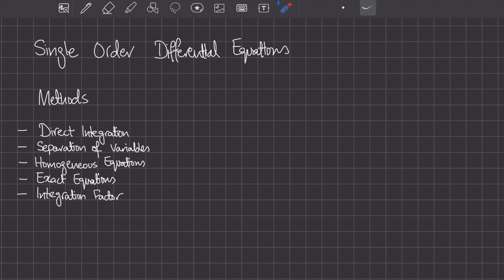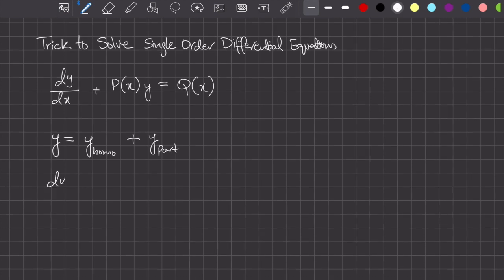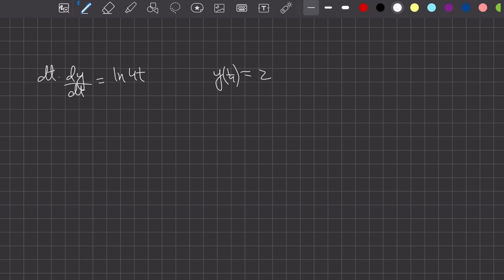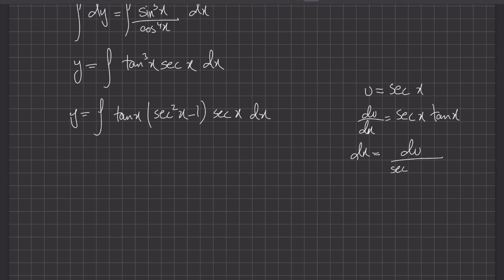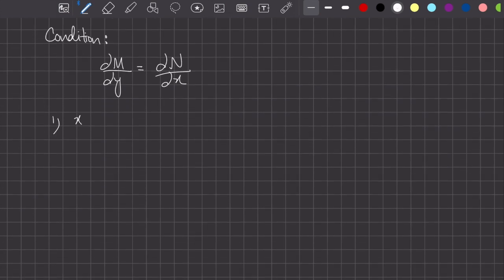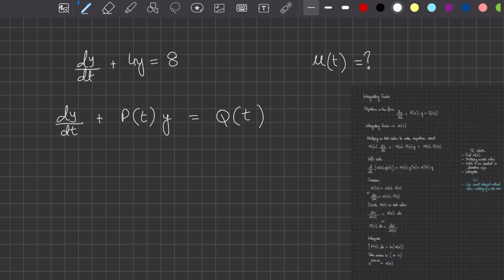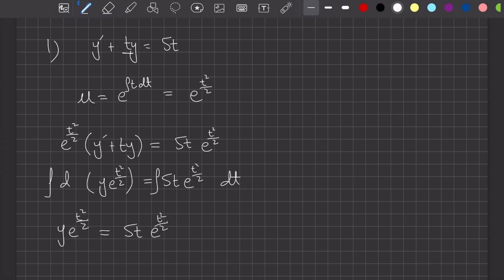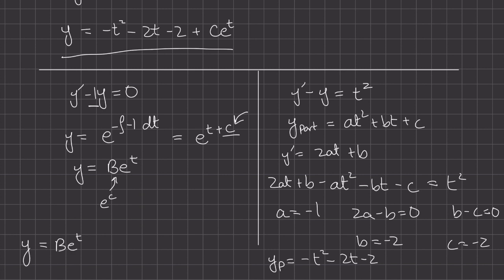Differential Equations | Crash Course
Hello everyone! Here is a crash course on Single Order Differentials, explaining all the concepts with lots of practice!